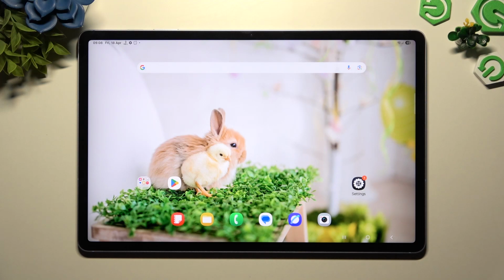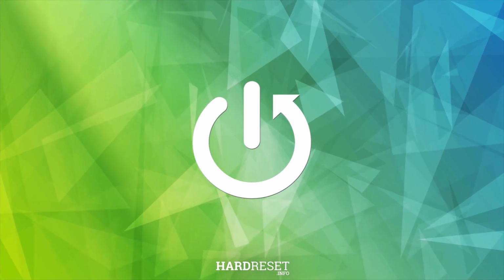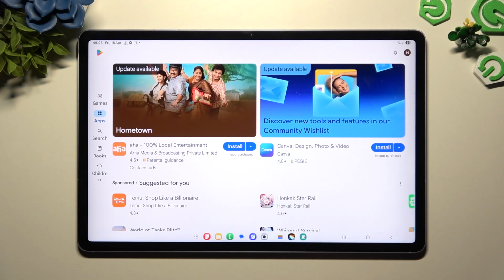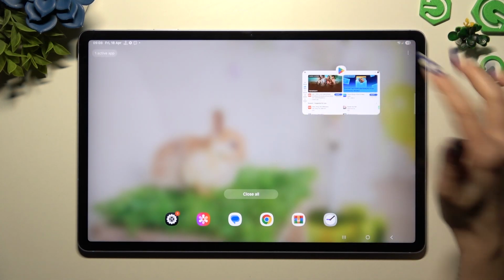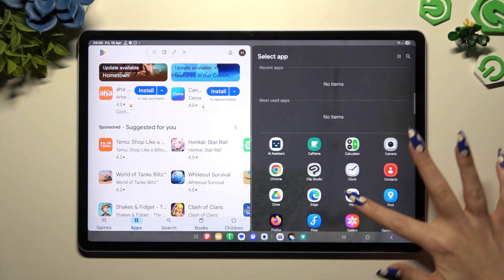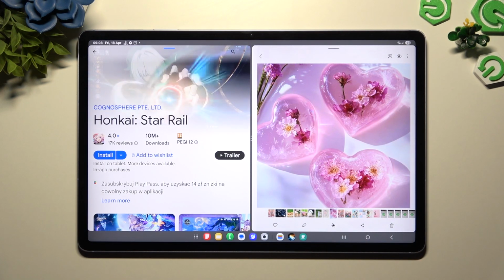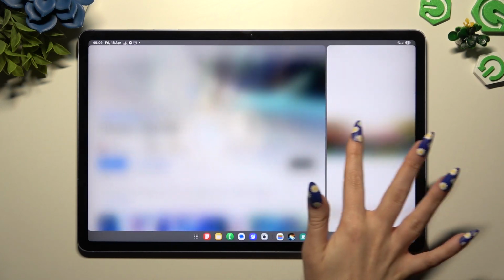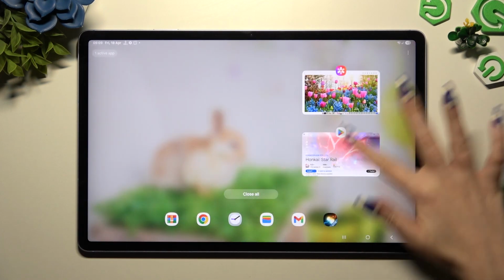SAMSUNG Galaxy Tab S10 FE+ 5G – How to Open Apps in Split Screen View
Want to use two apps at the same time on your SAMSUNG Galaxy Tab S10 FE+ 5G? In this video, you’ll learn how to open and use apps in Split Screen View, making multitasking easy and efficient on your Samsung tablet. We’ll show you step-by-step how to select your apps, activate split screen mode, and switch back to single app view. Whether you want to browse the web while taking notes or watch a video while chatting, this feature helps you get more done on your Galaxy Tab S10 FE+ 5G.

How to open apps in Split Screen View on SAMSUNG Galaxy Tab S10 FE+ 5G?
How to use two apps at once on SAMSUNG Galaxy Tab S10 FE+ 5G?
Where is the Split Screen option on SAMSUNG Galaxy Tab S10 FE+ 5G?

0:00 Introduction
0:09 Open the first app
0:18 Access background apps
0:24 Select 'Open in Split Screen View'
0:30 Choose the second app
0:34 Using both apps in split screen
0:46 Exit Split Screen View